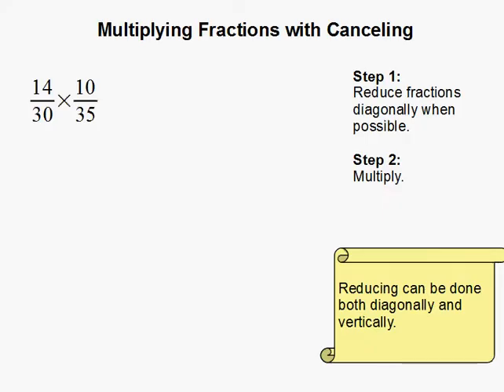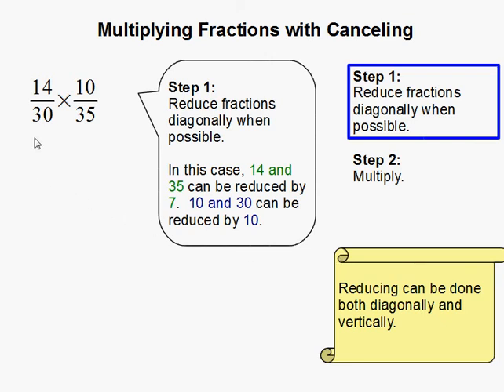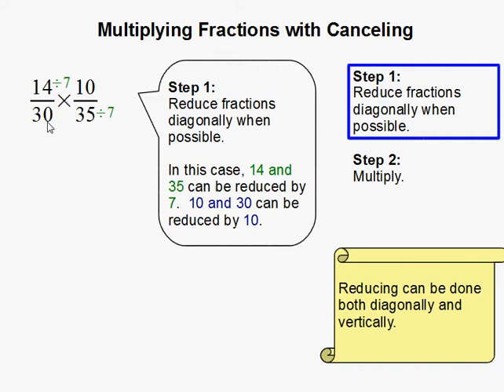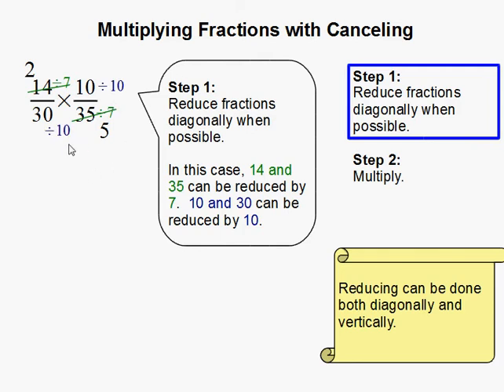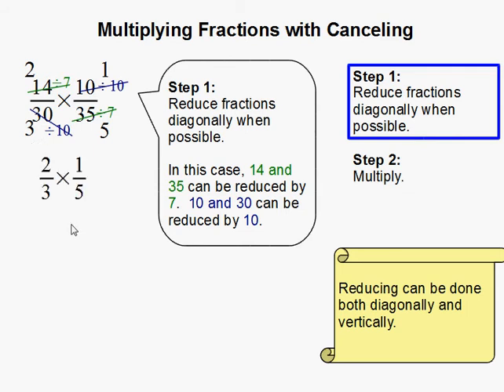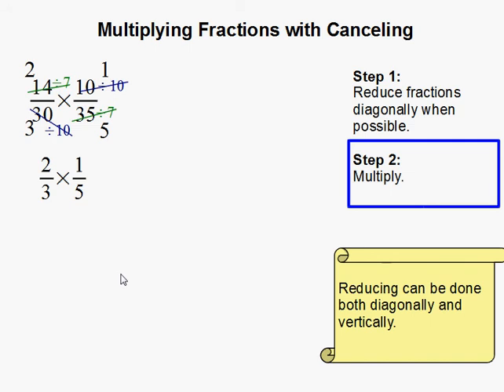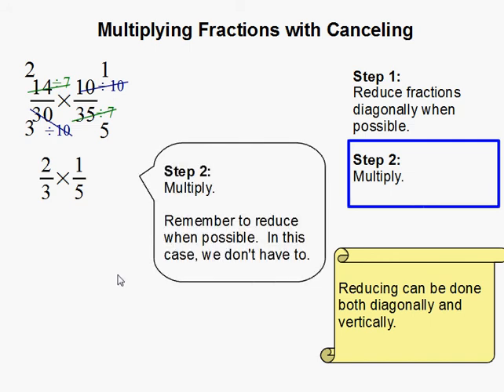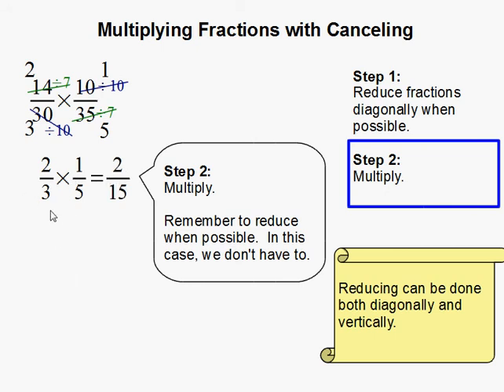Multiplying Fractions with Canceling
- How to Multiply Fractions with Canceling.  For more practice and to create math worksheets, visit Davitily Math Problem Generator